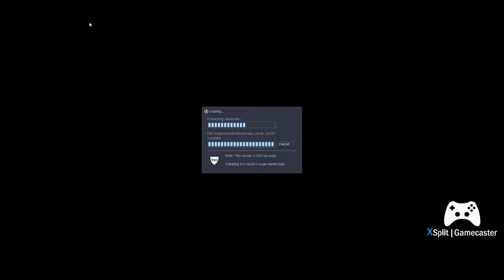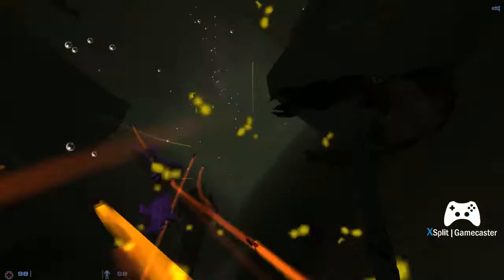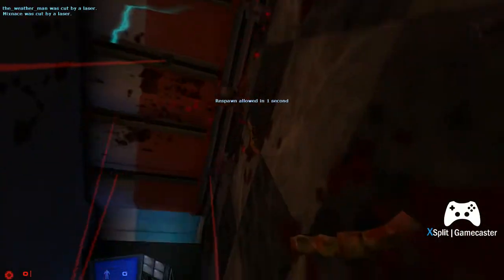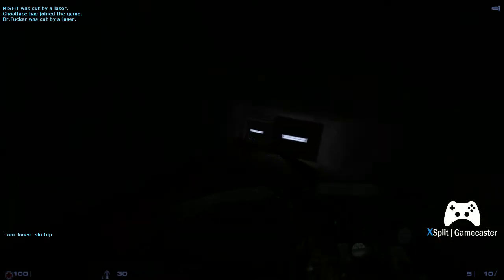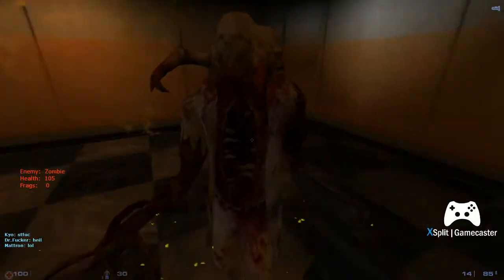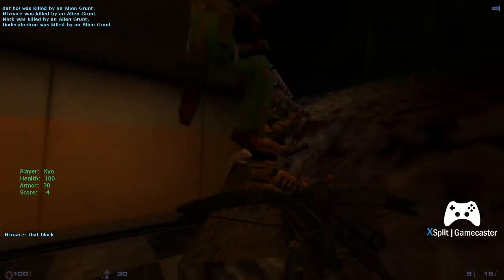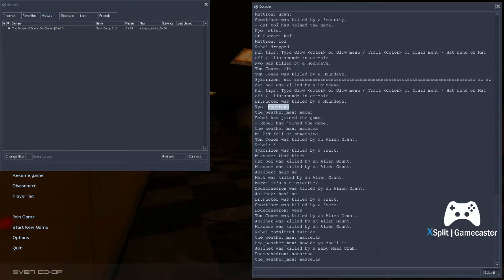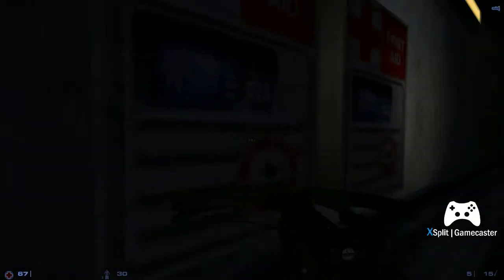CHAT BANTER - Sven Coop 2017